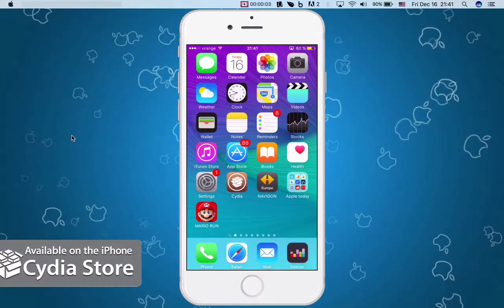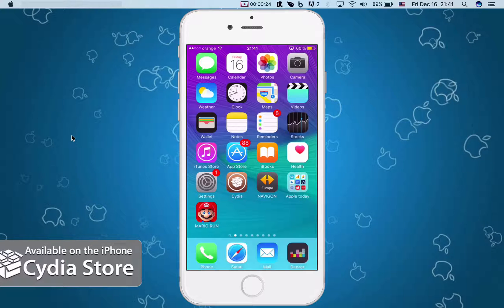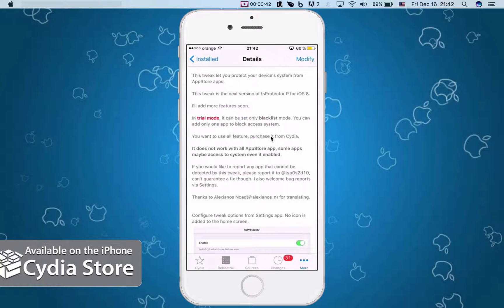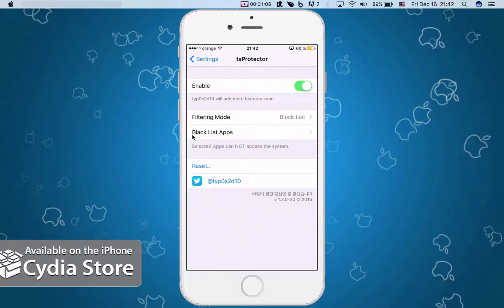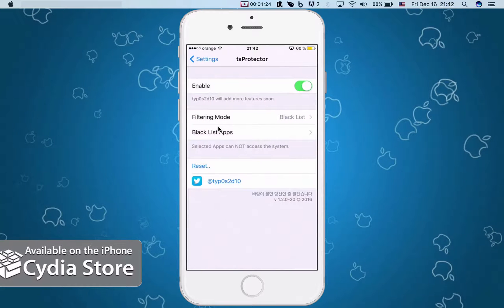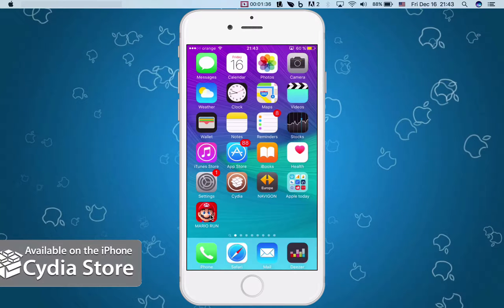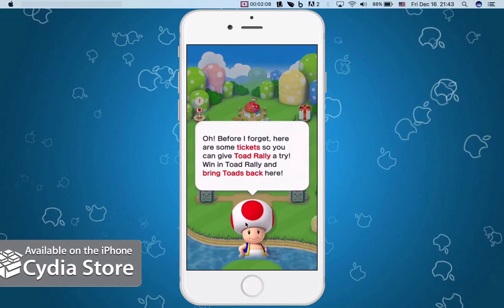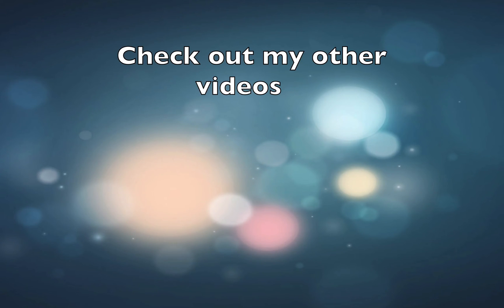How to bypass Super Mario Run Cydia detection?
Find out how to bypass Cydia detection and play Super Mario Run on your jailbroken iPhone.